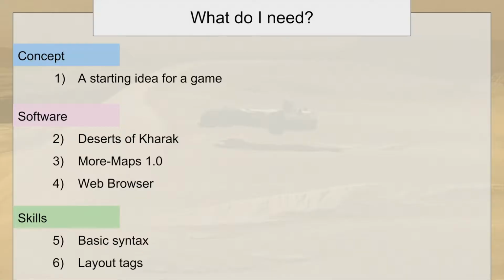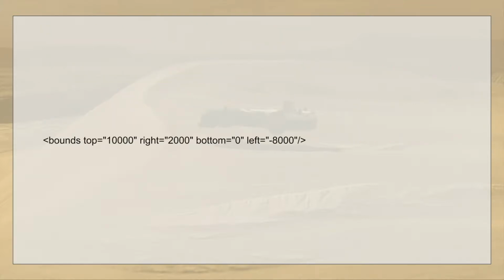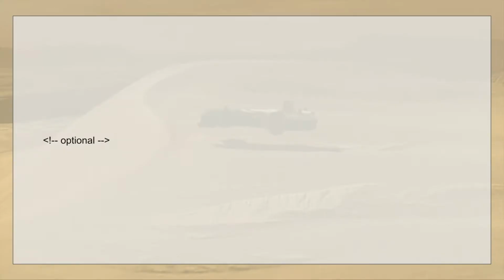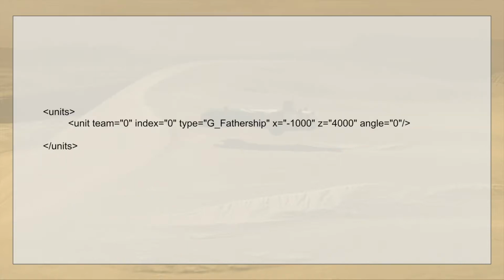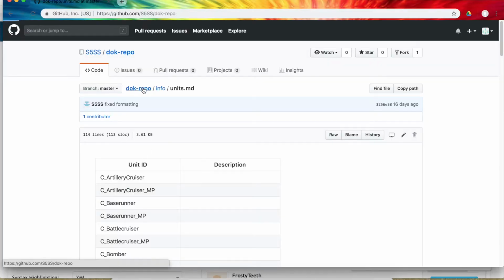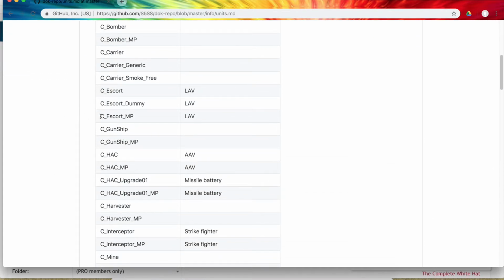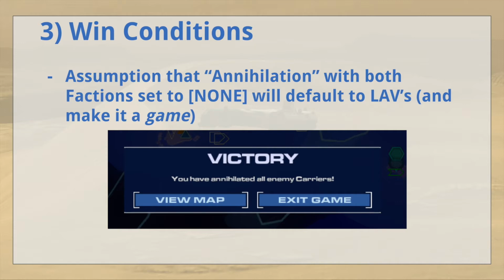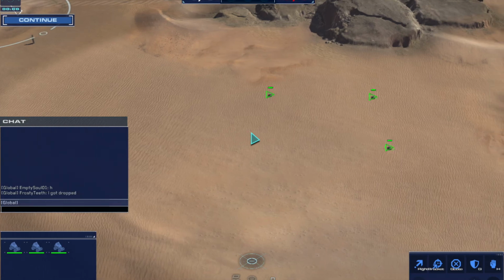More-Maps 1.0 What else can it do?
Get More-Maps 1.0

More-Maps 1.0 information !!!CLICK THIS!!!